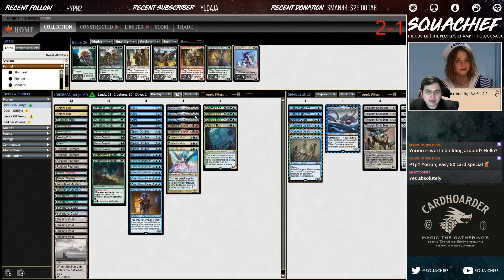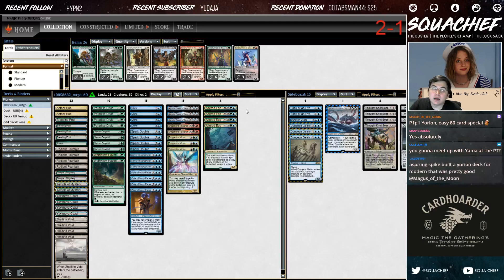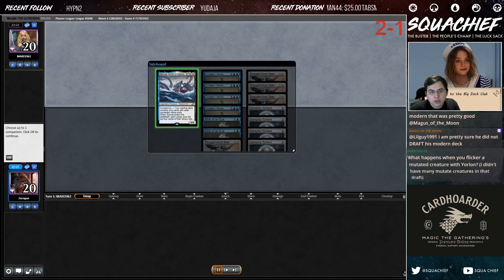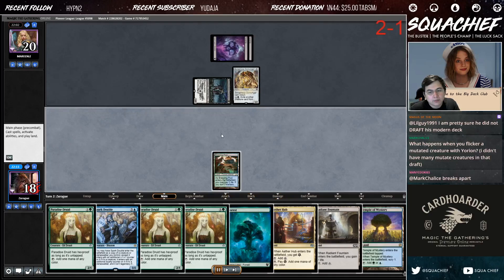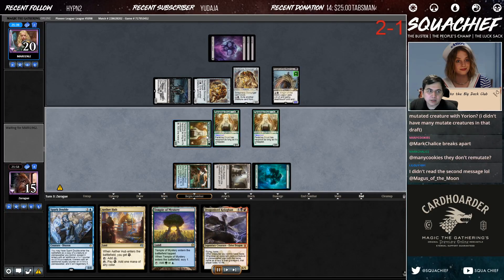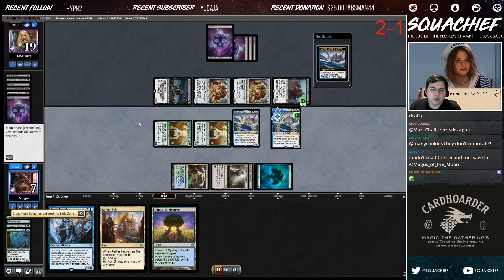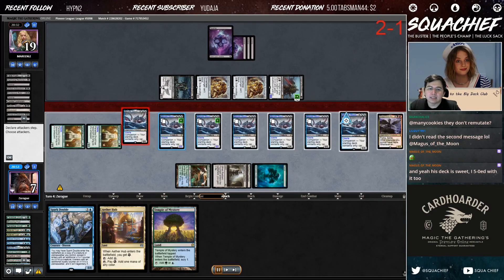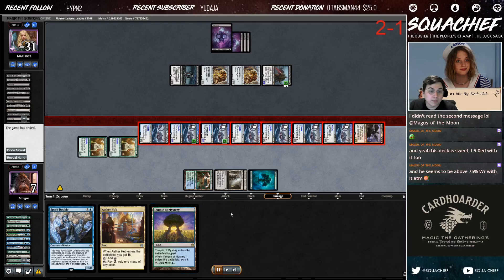TURN 4 KILL IN PIONEER! COMPANIONS WERE A MISTAKE! GYRUDA REANIMATOR COMBO